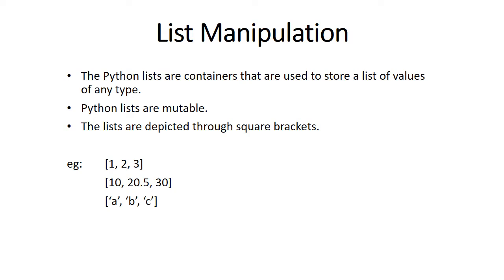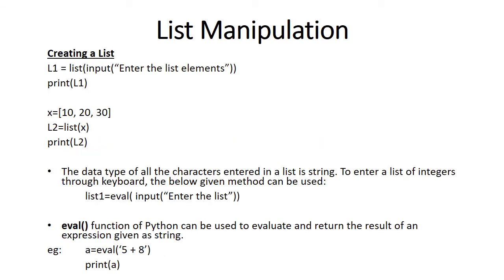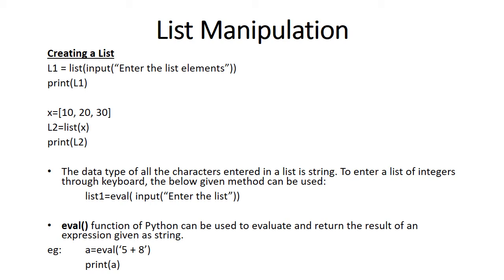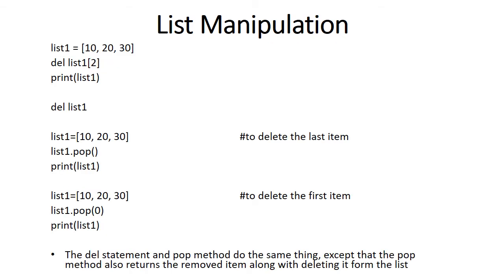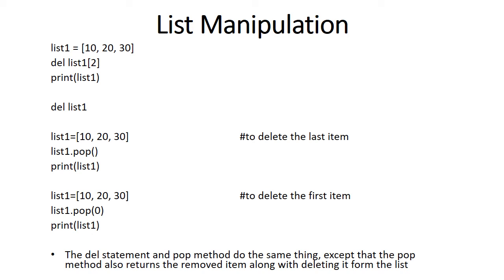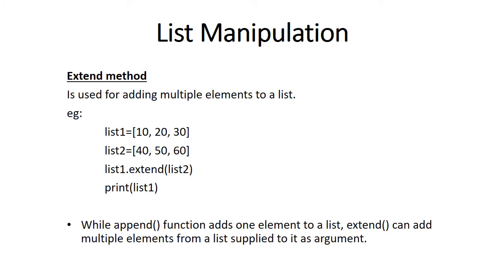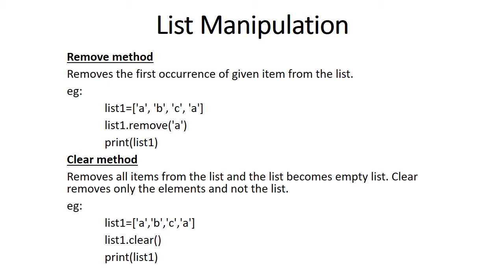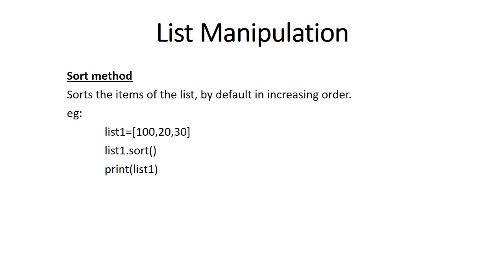Video7 List Manipulation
XI CS
Unit - 2: CTP
List Manipulation